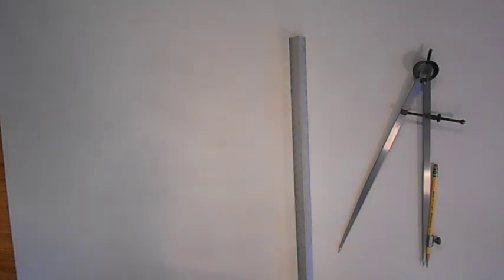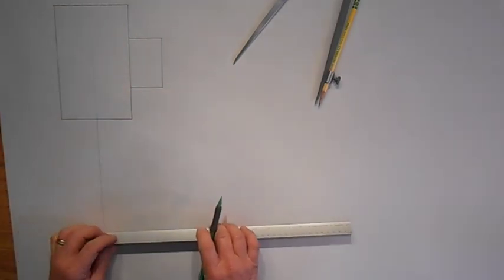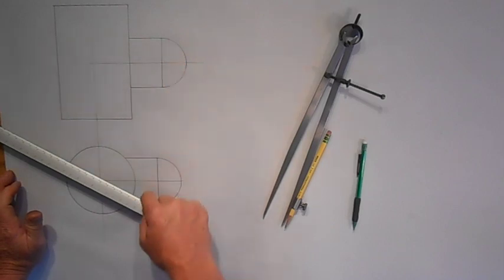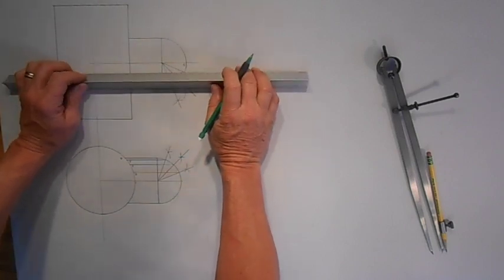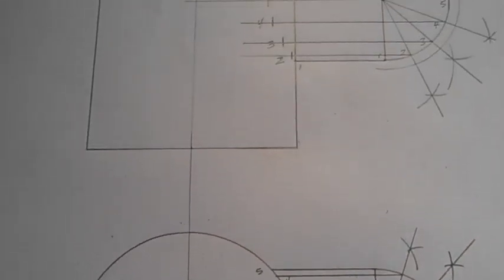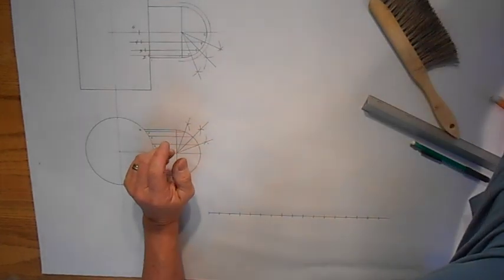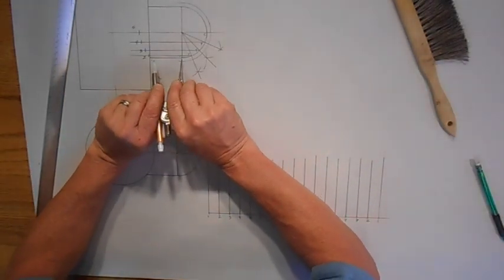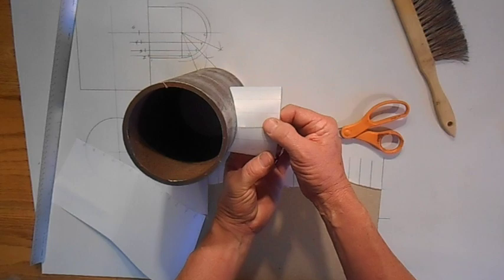Making a 90 degree pipe connection template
Dave makes a template for a 90 degree pipe connection/saddle.

A drawing compass, 1/8" line graph paper and a ruler are all that's needed (and a bit of practice!)